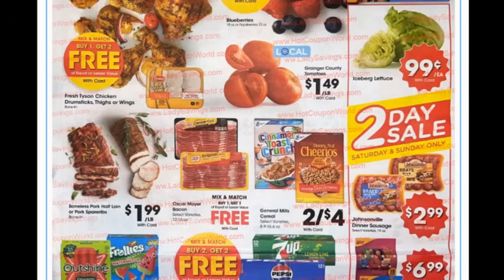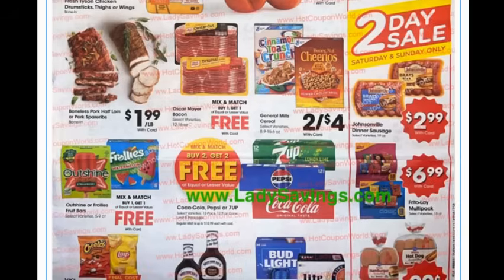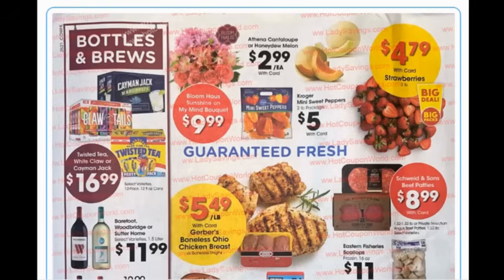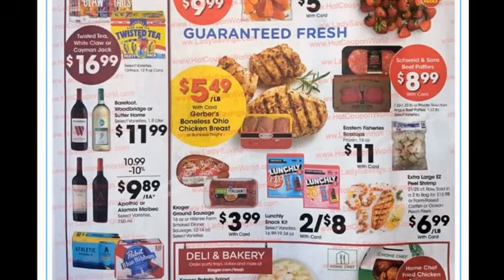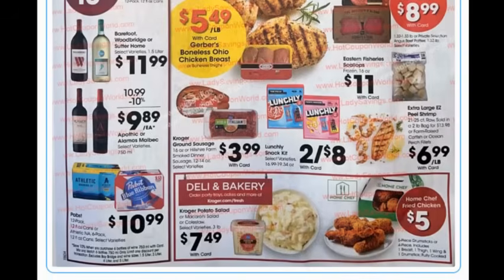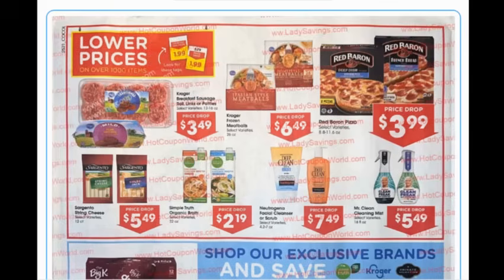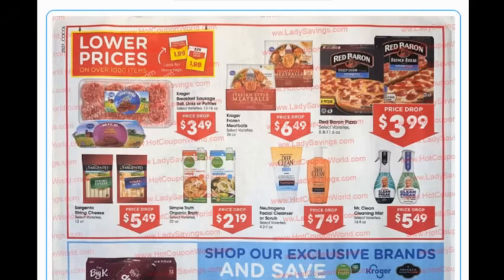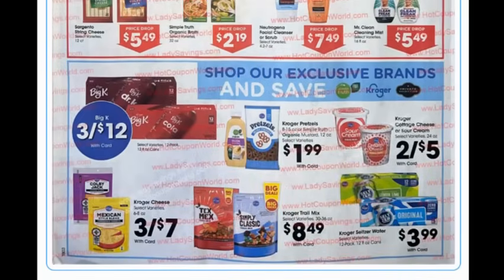*MEGA SALE* Kroger Sneak Peek Ad Preview for 6/25-7/1 | Buy 5 Save $1 Each, 2 Day Sale, & MORE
Checkout the *NEW* Kroger Ad Preview for June 25-July 1, 2025 in our Kroger Couponing this Week! This includes a *Week 2* Buy 5 or More Save $1 Each MEGA SALE, Buy 2 Save $10 Instantly, & NEW 5x Weekly Digitals & More Deals!

--Printable Doc--
COMING SOON

Parlor: @ShoppingwithShana